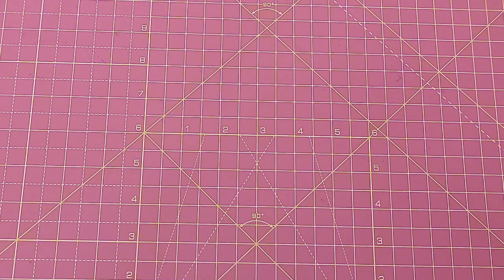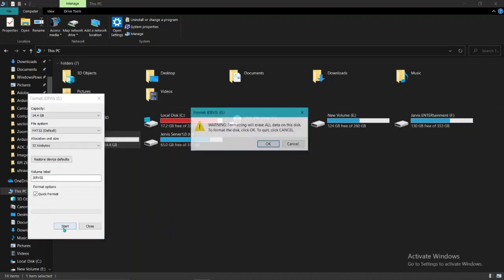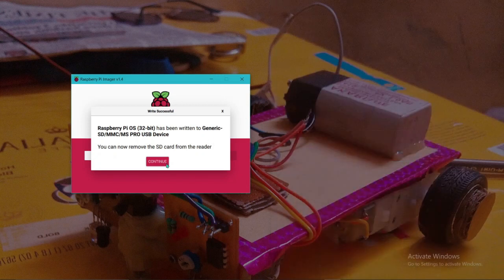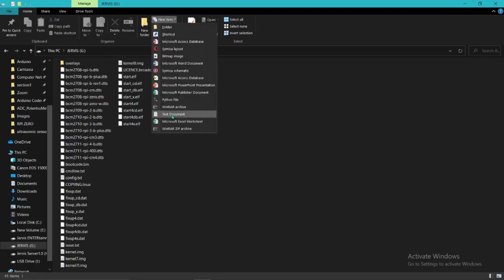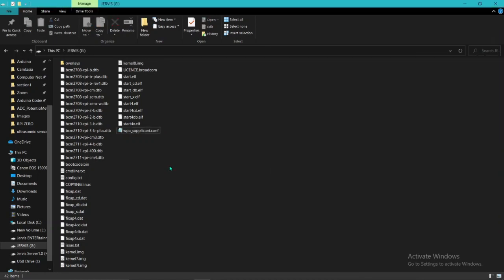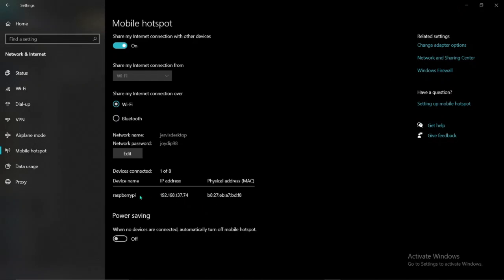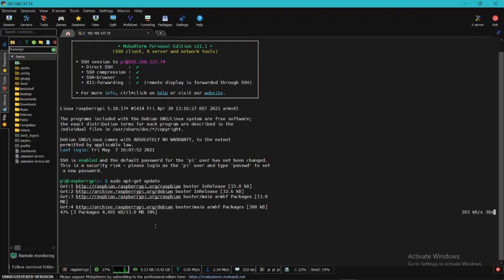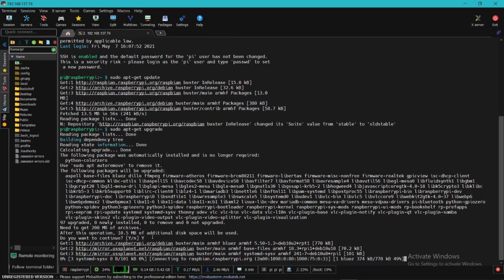Getting Started with the RASPBERRY PI ZERO W – Headless Setup without Monitor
In this tutorial, we are going to cover setting up the Raspberry Pi Zero W heedlessly.